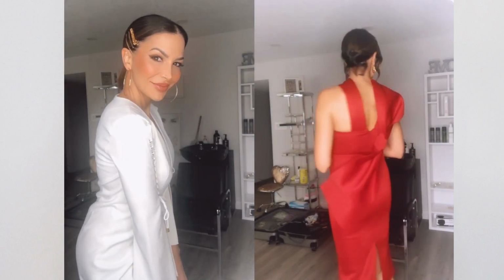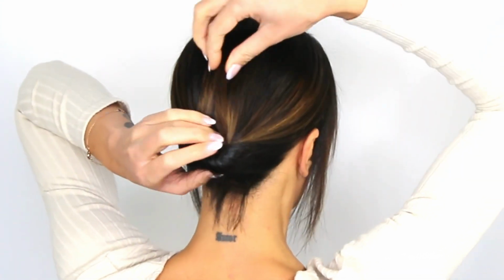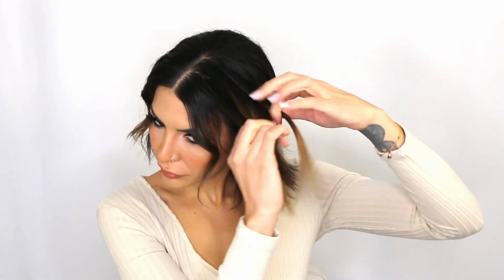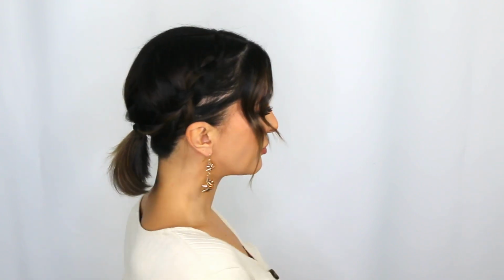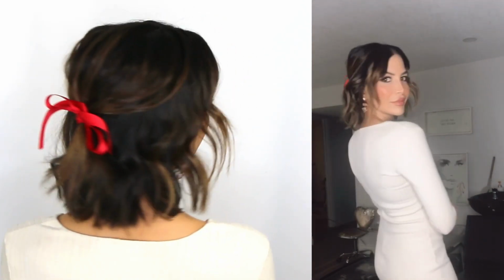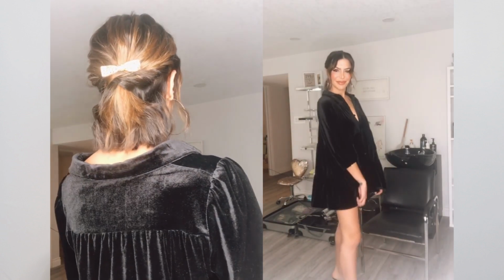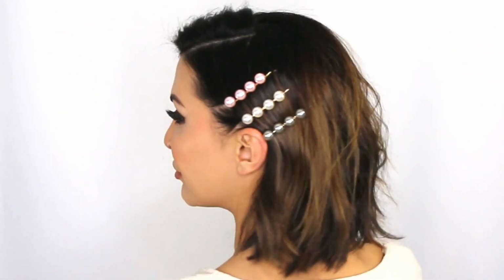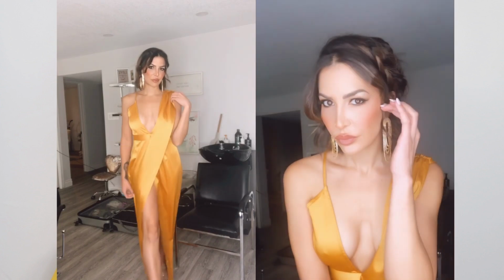Super EASY Holiday Hair Looks that WOW!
Today I am going to show you some easy holiday hair looks that will have people talking. Guaranteed! **How To Do A Dutch Braid | EASY Step by Step Tutorial

Christmas hairstyles are my absolute favourite because they are so festive, fun and flirty! In this video, you will see tutorials on festive hairstyles for short hair that can also be done on medium, shoulder length and even long hair. These easy holiday hairdos for women are exactly what you need to wrap up the 2021 year. Learn how to style your hair, do braids and execute simple updos like a pro!